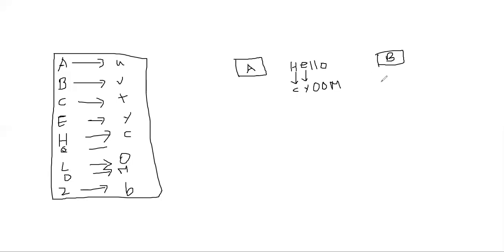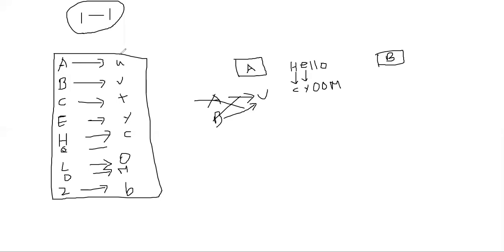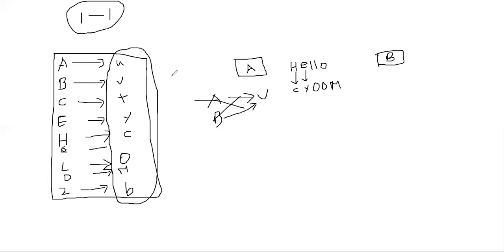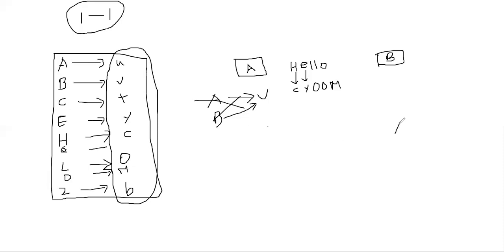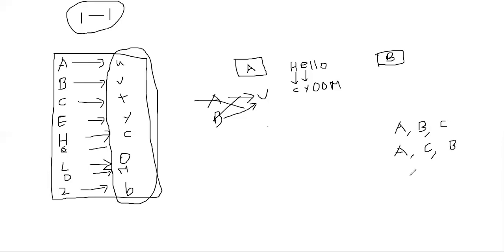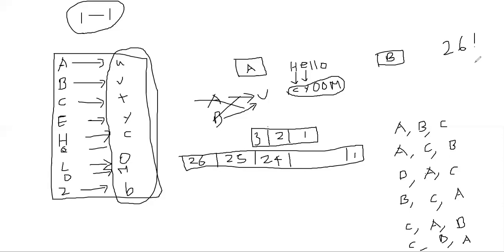Substitution Cipher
We analyze the substitution cipher to demonstrate that a large key space is a necessary but not a sufficient condition for secure cryptosystems.